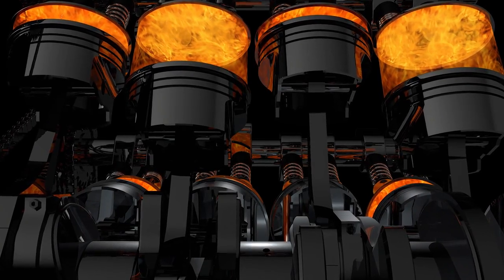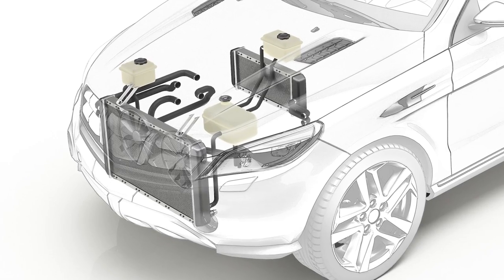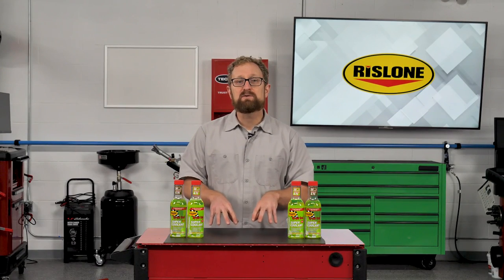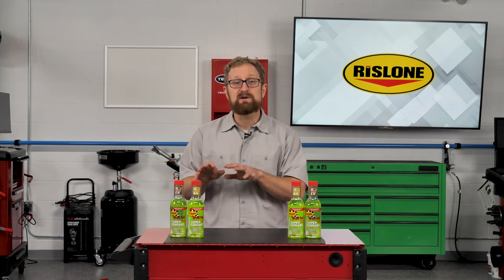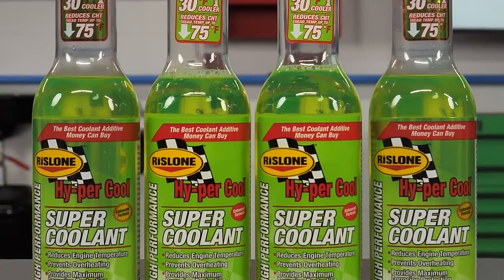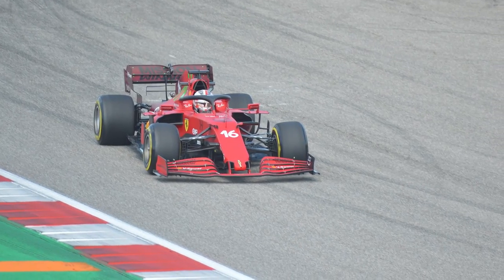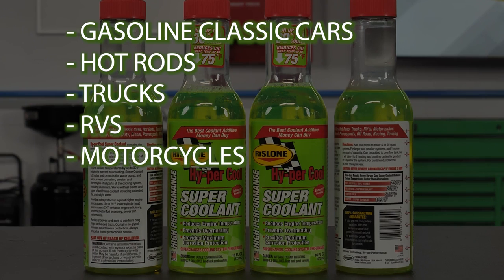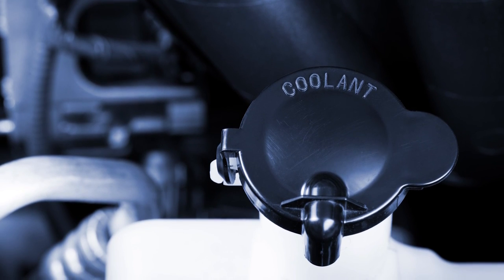How to Manage High Operating Temps in a Vehicle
For many modern vehicles, the typical operating range for an engine is 190 to 225 degrees Fahrenheit. Unless your customers have a high-performance vehicle with a digital temperature display, they’re only going to see that the engine is in the “normal” range in the center of the temperature gauge or at the extremes. What this means is that most drivers have no idea what’s really happening with their vehicle’s internal engine temperature.